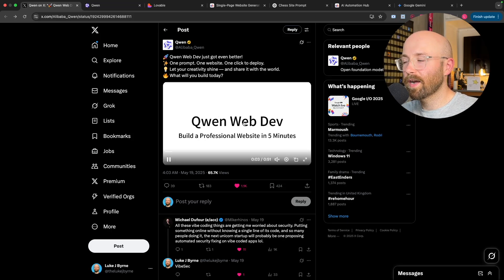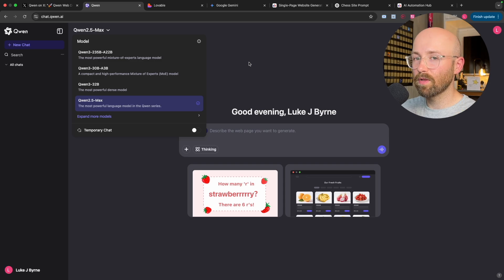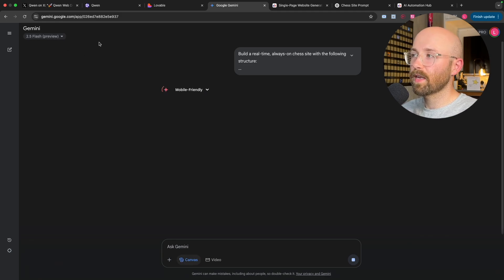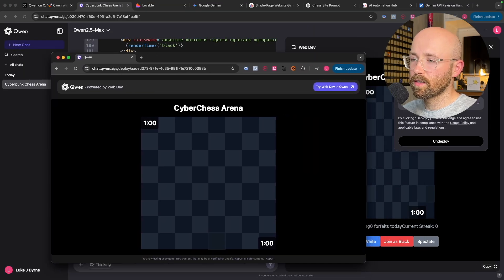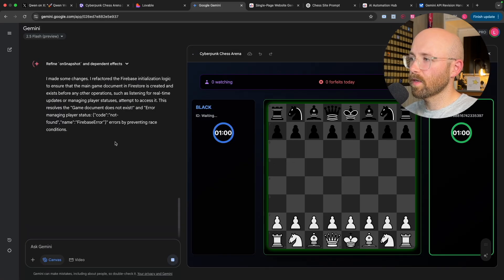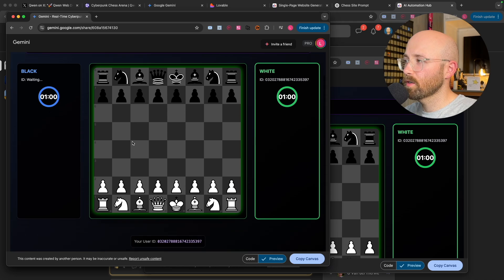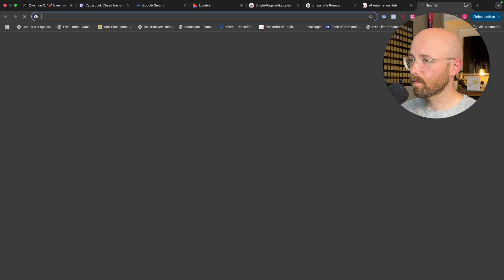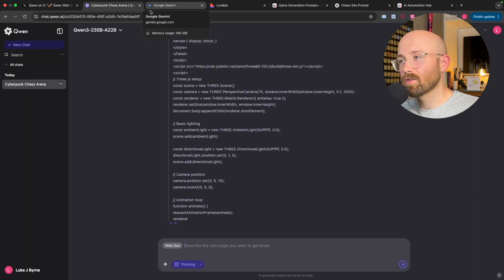Qwen Coder: Build & Deploy Apps in 1 Click (FREE)! 🤯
Explore the latest in AI web development with a deep dive into Qwen 3, the open weights model from Alibaba, now offering a web dev mode similar to Google's Gemini and Lovable. In this video, we test Qwen 3 by generating a live chess web app and compare its performance, speed, and functionality against top-tier models like Gemini Flash 2.5.

You'll learn:
- How Qwen's web development tool works
- The pros and cons of free open-weight models
- Real-world app generation using AI prompts
- Deployment comparisons between Gemini, Lovable, and Qwen
- Which AI tools actually deliver working code

Join the AI Automation Hub for community support and resources:
- Free and exclusive prompt templates
- Workflow automation tutorials
- AI project inspiration and news

Perfect for developers, AI enthusiasts, and anyone exploring the latest tools in generative coding.

0:00 – Introducing Qwen's Web Dev Mode
1:03 – Comparing Qwen with Lovable & Gemini
1:30 – Key Benchmarks and Free Model Caveats
2:26 – Testing Chess App Generation
3:45 – Real-Time Deployment and Preview
6:20 – Debugging Issues with Qwen Output
10:00 – Finally a Functional Game Demo
13:40 – Community Tools and Final Thoughts

NEW Qwen 3 Coder: FULLY FREE AI Coder! Develop a Full-stack App Without Writing ANY Code! (FREE API)
NEW Qwen Web Dev: FULLY FREE AI Coder! Develop a Full-stack App Without Writing ANY Code!
Qwen FULLY FREE WebDev : RIP Bolt & Lovable? This FREE AI Coder by Qwen is ACTUALLY AMAZING!
NEW Qwen 2.5 Coder (32B): Insane Coding Power Tested! Is This the Best Free LLM?
Qwen Coder DESTROYS Bolt & Loveable? (FREE!) 🤯
Qwen-3 (235B, 30B, 32B) + Free APIs + Cline & RooCode : This AI Coding Model is Really GOOD!
NEW Qwen Web Dev Coder is INSANE (FREE)! 🤯
Qwen 2.5 Coder vs Claude – Which AI Delivers Better Programming Help?
Qwen Coder: Build & Deploy Full Apps in 1 Click (100% FREE)